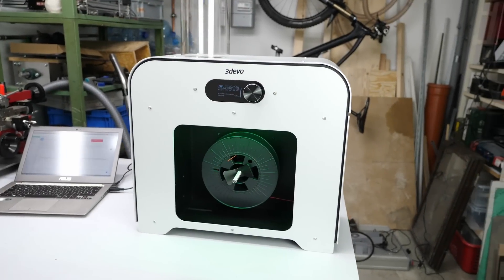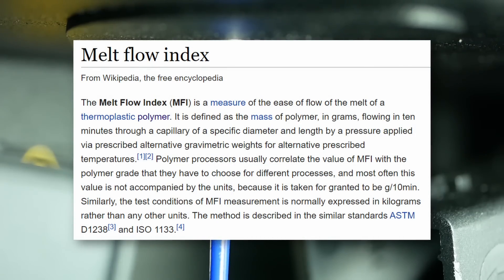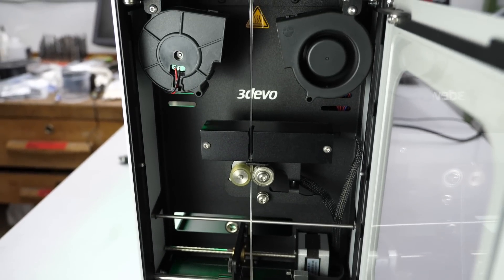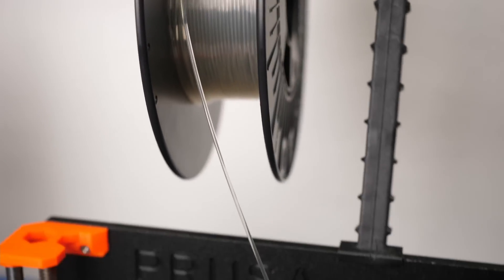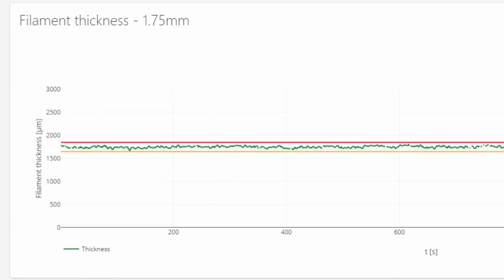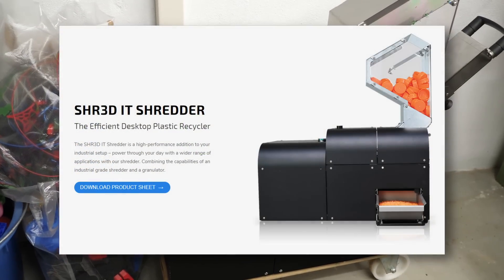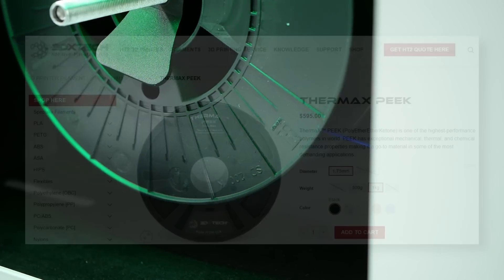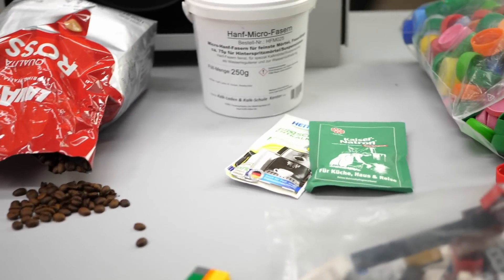Extruding PLA Filament at Home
I'm starting another journey into filament-making. In the first video of this series, I'm extruding my own PLA filament in different colors using the 3DEVO Desktop Filament Extruder.

Thanks to 3DEVO for lending me one of their machines

🛒 Equipment used in this video:
3DEVO Composer 450
3DEVO Shredder

🎥 CAMERAS & LENSES
30mm f2.8 macro - Great Macro Lens (80% of my videos)
10-25mm f1.7 - Awesome Lens
12-35mm f2.6 - Great Allround Lens
14-140mm f3.5-5.6 - My go-to travel Lens
25mm f1.4 - Nice prime for photography
🎙AUDIO

Chapters
00:00 Introduction
01:17 Extrusion Material
02:10 Extruding Clear PLA
05:52 Extruding Red PLA
08:22 Extruding Sparkly Blue Filament
09:34 Recycling failed prints
10:31 Pricing and target audience
11:51 Squarespace Integration
13:14 Summary